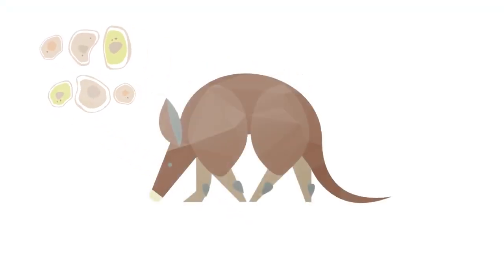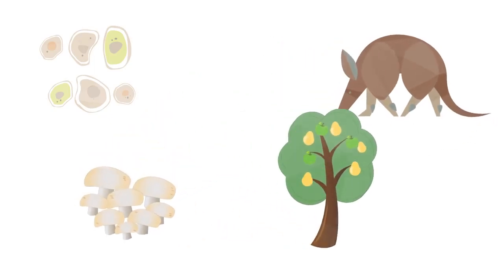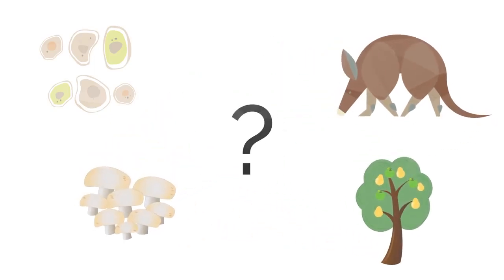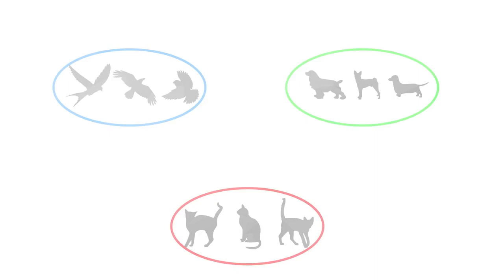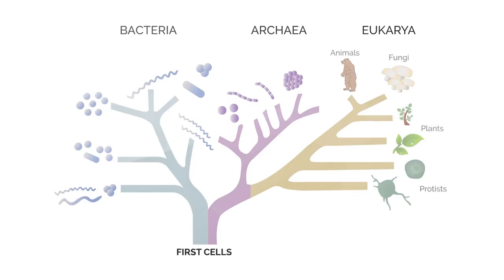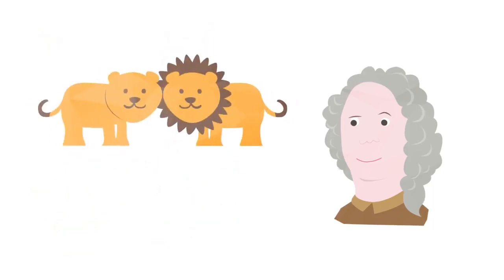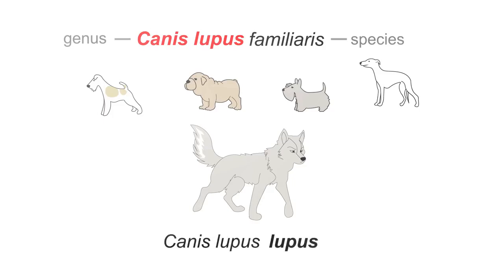How Are Organisms Classified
This video presents the taxonomy of organisms